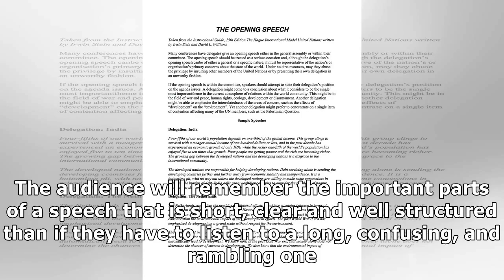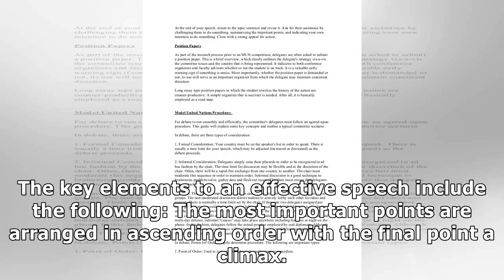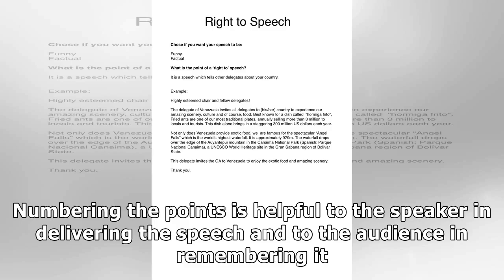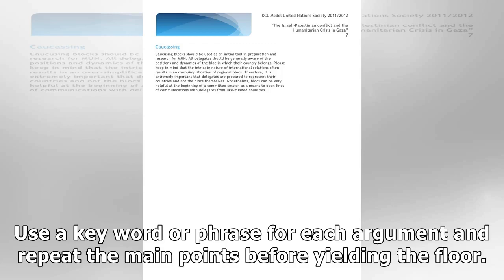How to write an opening speech - Model United Nations